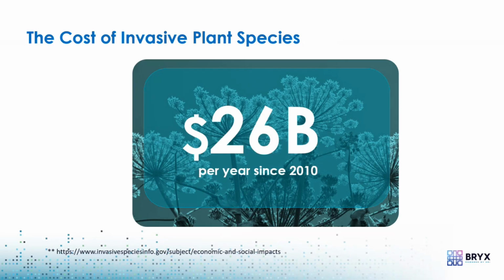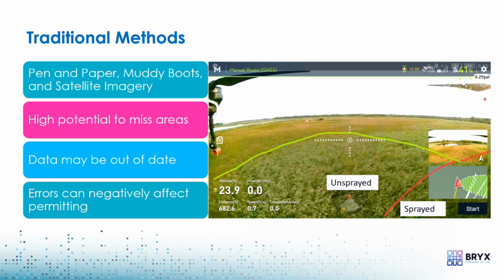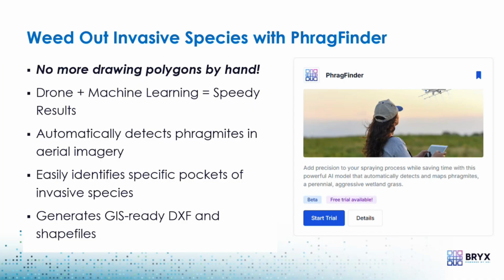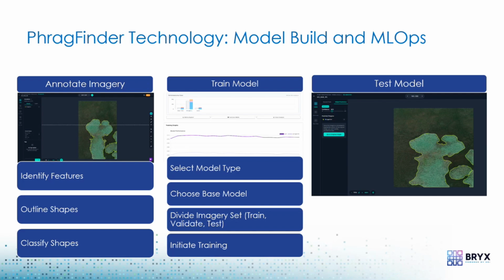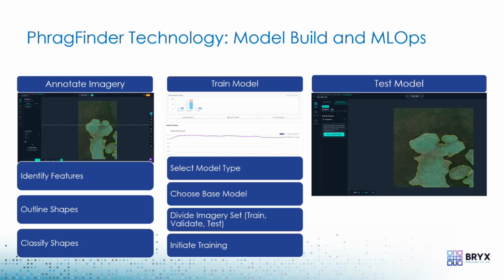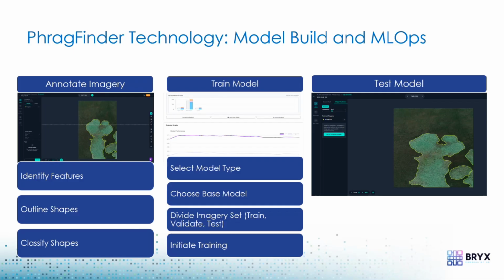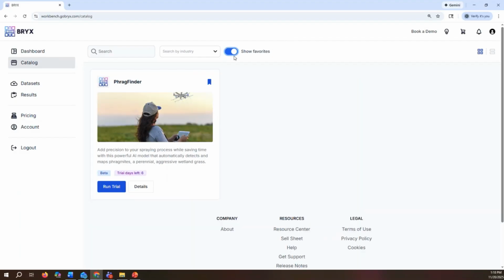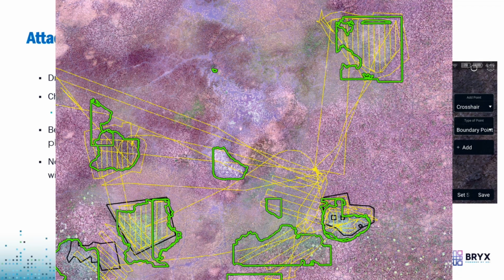BRYX PhragFinder Webinar Recording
Learn more about using PhragFinder for automated detection of invasive phragmites.